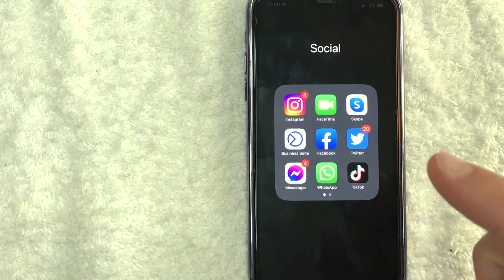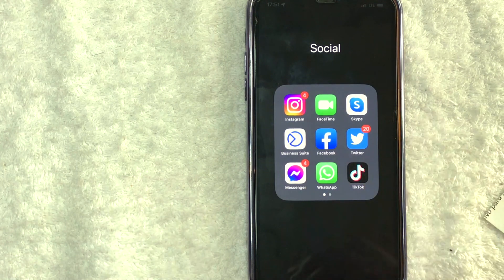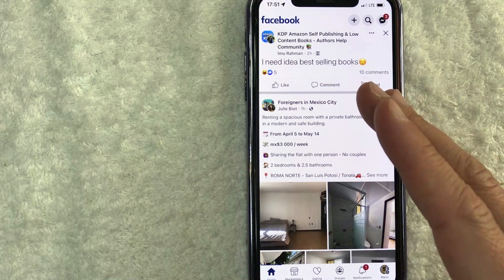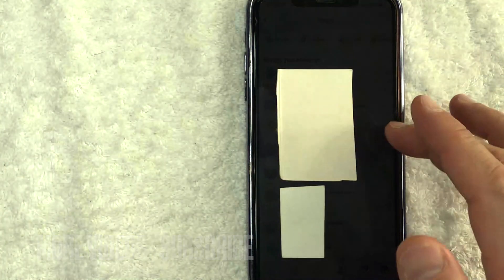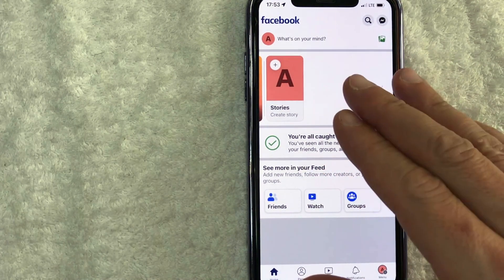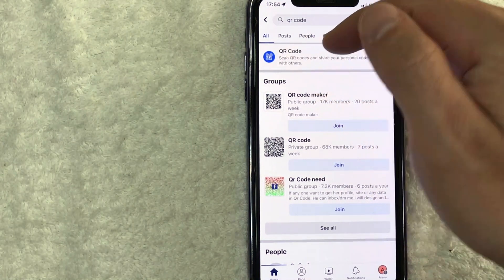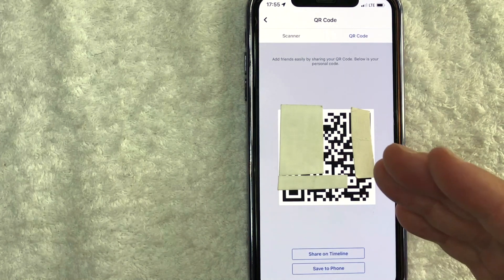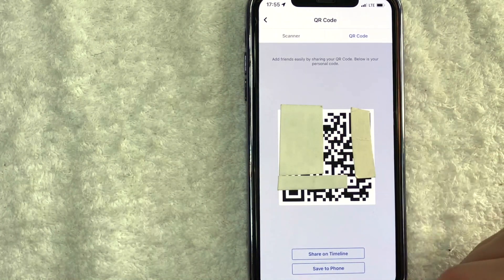✅ How To Find Facebook Business Page QR Code 🔴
About This Video:

Facebook is an online social media and social networking service owned by American technology giant Meta Platforms. Created in 2004 by Mark Zuckerberg with fellow Harvard College students and roommates Eduardo Saverin, Andrew McCollum, Dustin Moskovitz, and Chris Hughes, its name derives from the face book directories often given to American university students. Membership was initially limited to only Harvard students, gradually expanding to other North American universities and, since 2006, anyone over 13 years old. As of December 2022, Facebook claimed 2.96 billion monthly active users,[6] and ranked third worldwide among the most visited websites. It was the most downloaded mobile app of the 2010s.[